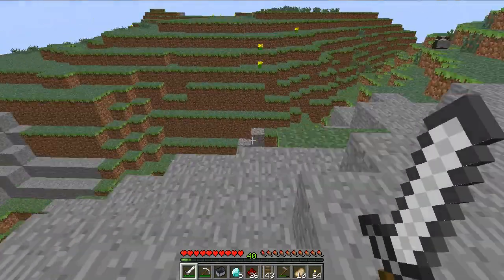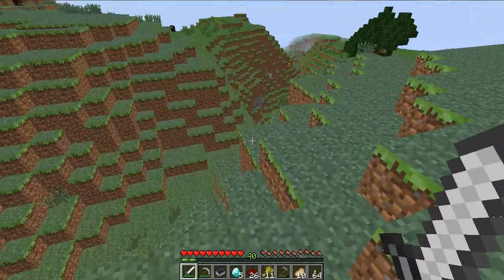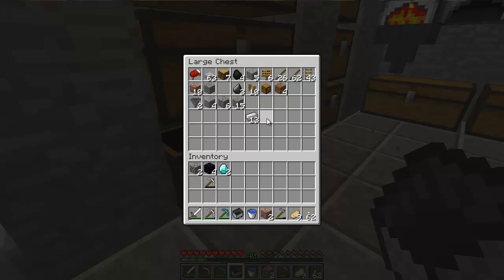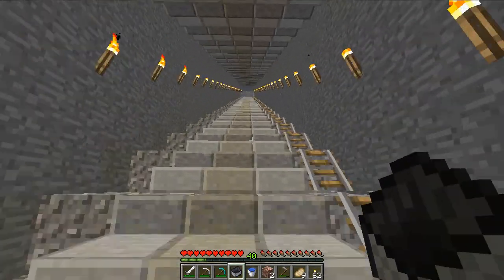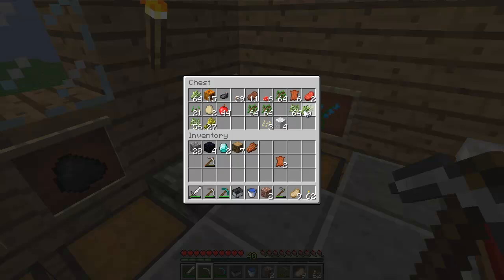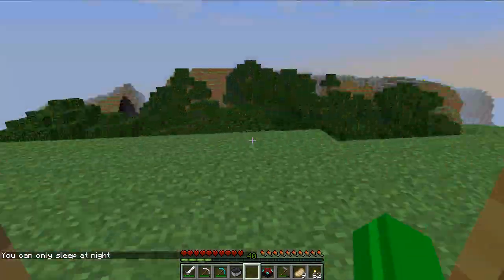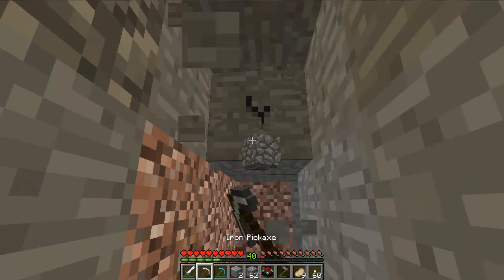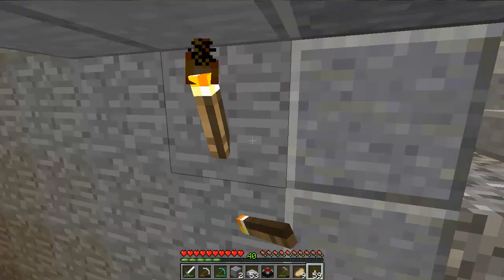Living In Minecraft 8 - Laying Rail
Hello, I am Akhier Dragonheart and this will be my attempt to capture something that so many of the other minecraft LP people seem to have. Mainly a world to call home. It really hit me that I never really stayed in any one world for long when sethbling did those couple videos visiting his old worlds and well, here we are.